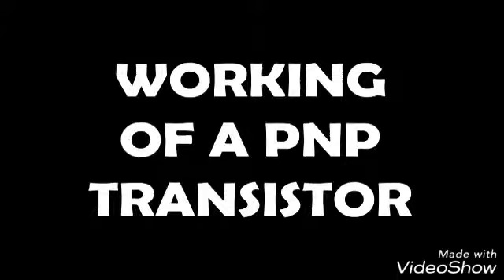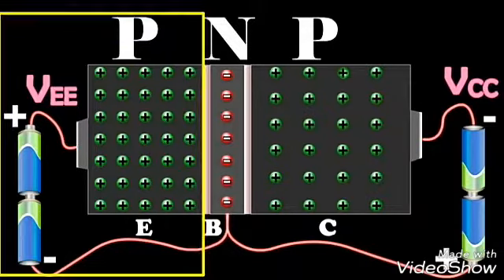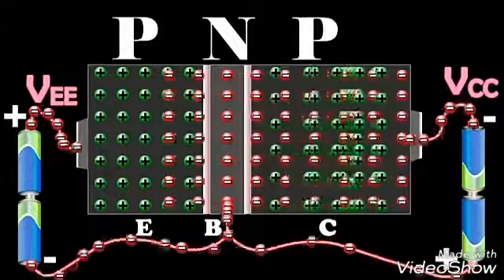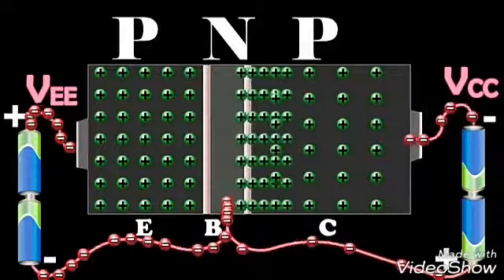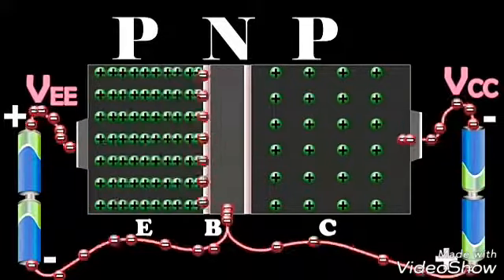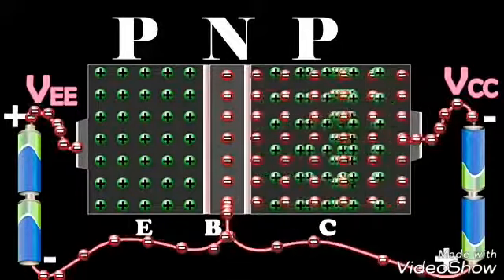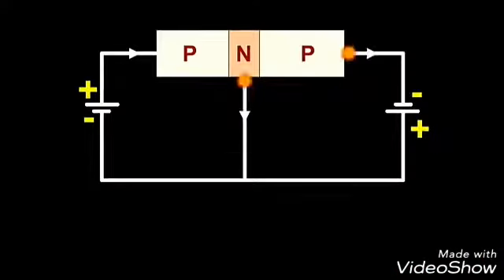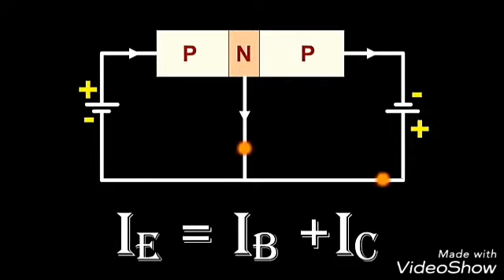Working principal of PNP transistor (BJT)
A bipolar junction transistor is a type of transistor that uses both electron and hole charge carriers. In contrast, unipolar transistors, such as field-effect transistors, only use one kind of charge carrier. For their operation, BJTs use two... Wikipedia